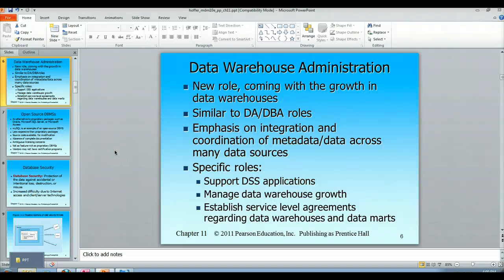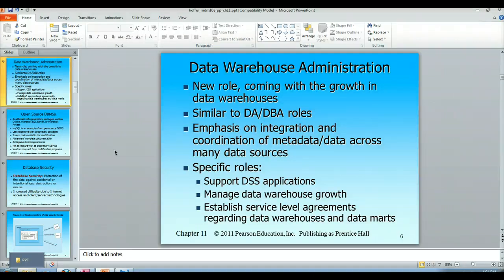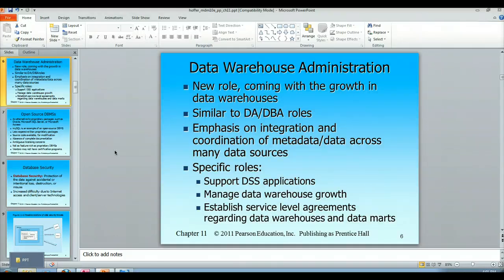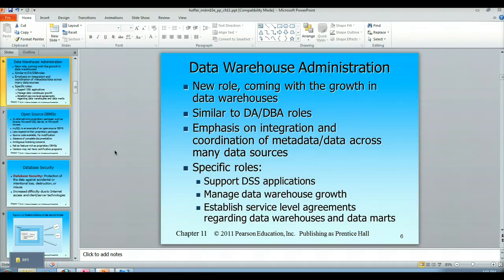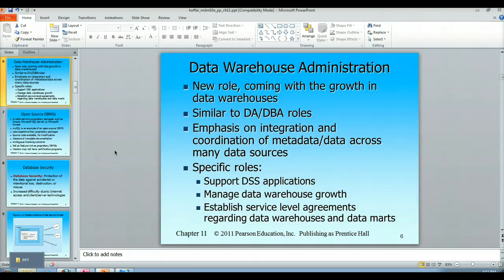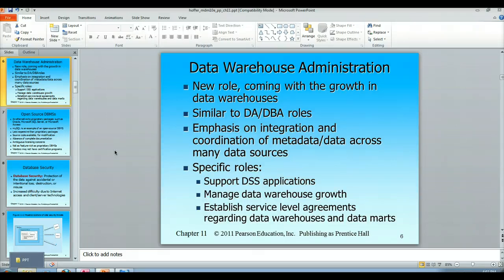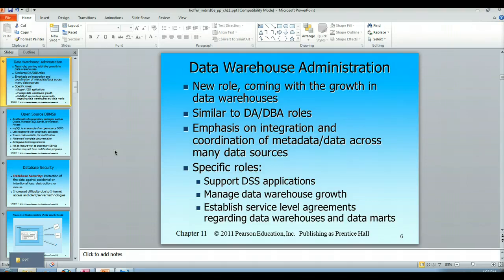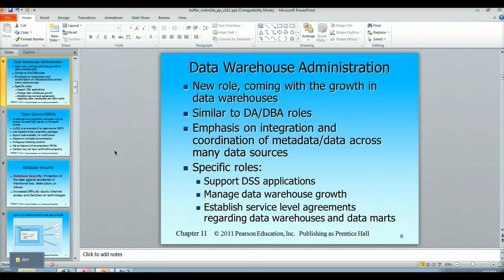Ch 11 - Data Warehouse Admin